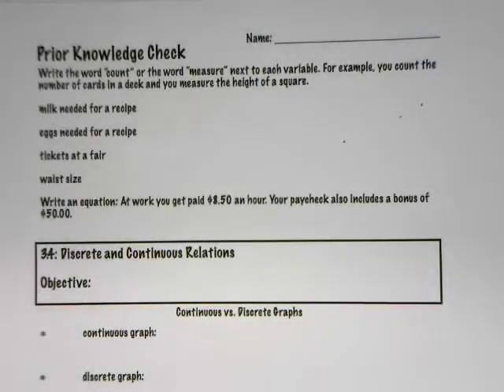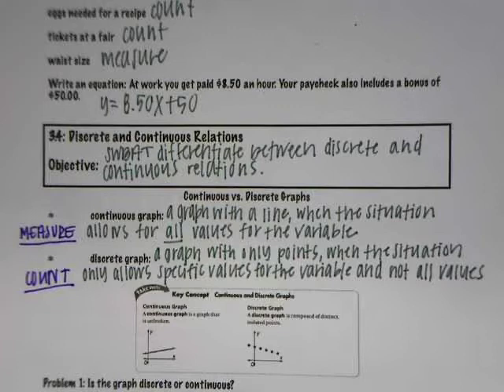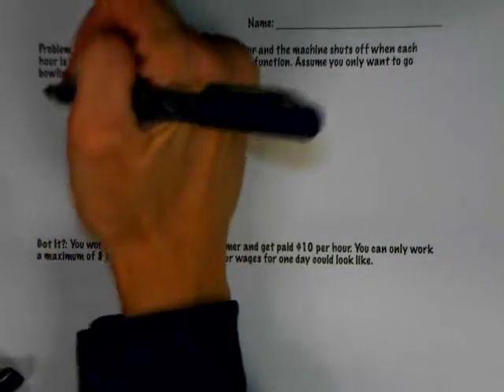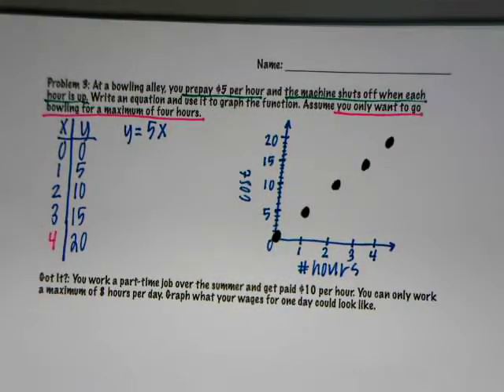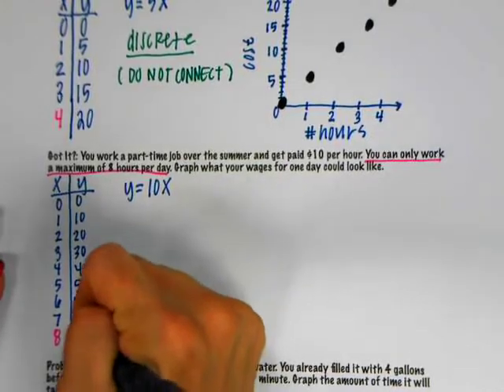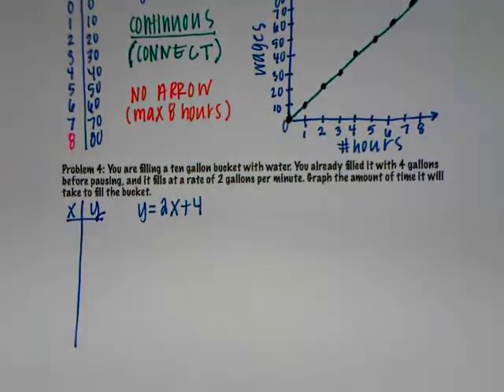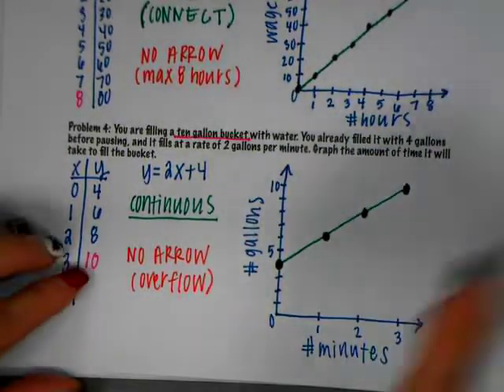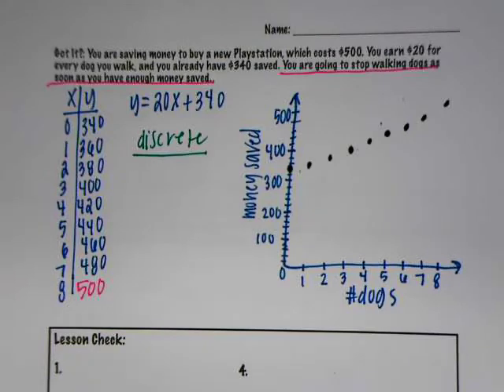3.4 Lesson Video